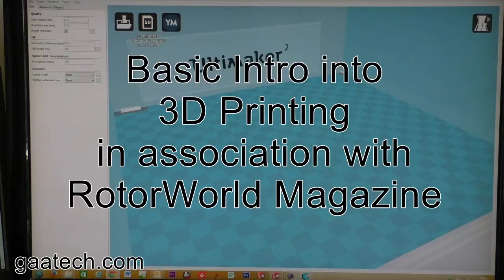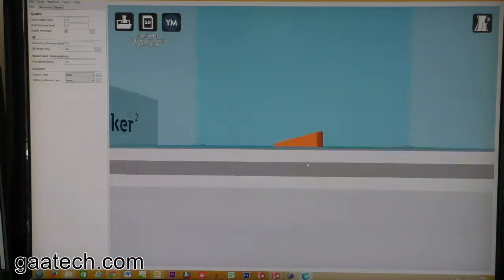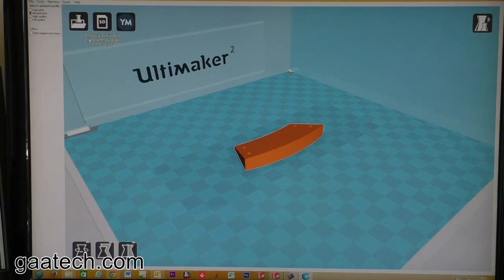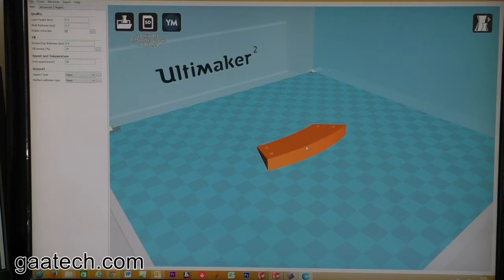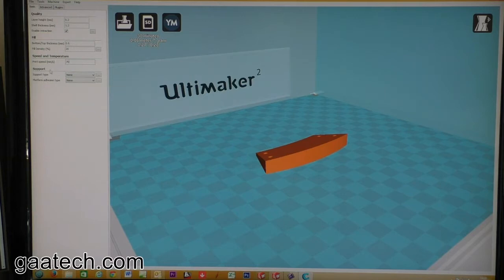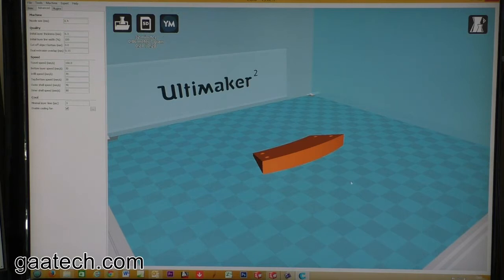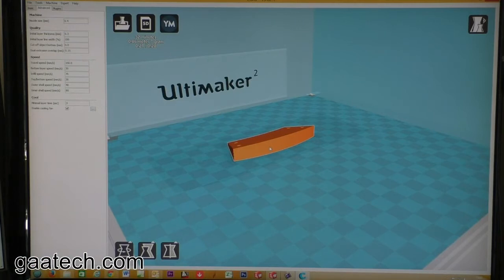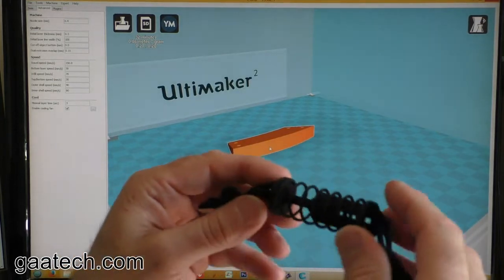0025 Basic Intro to 3D printing For RotorWorld Magazine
A very basic intro in to what is 3D printing to be read with the article published in the RotorWorld magazine

CAD Designed - CNC cut - upgrade parts for DJI and other air frames.  We produce standard and bespoke parts form FR4 (G10) sheet material in white, red, black and standard green/cream.

An unmanned aerial vehicle, commonly known as a drone and referred to as a Remotely Piloted Aircraft by the International Civil Aviation Organization, is an aircraft without a human pilot aboard.